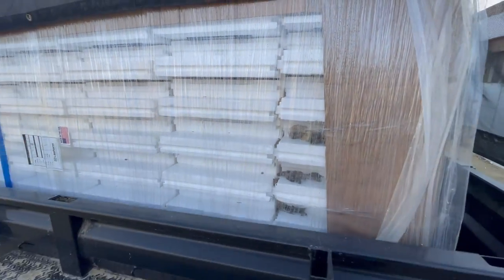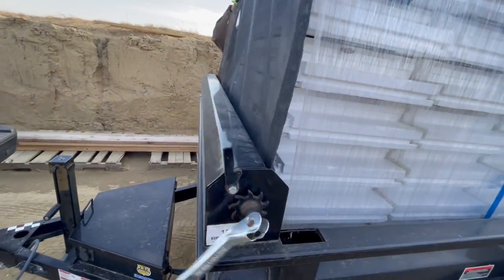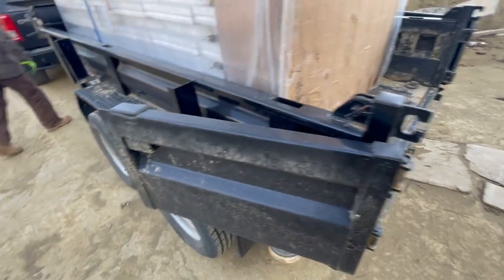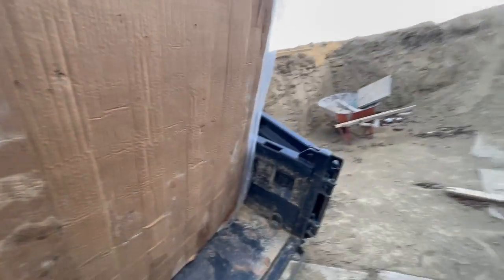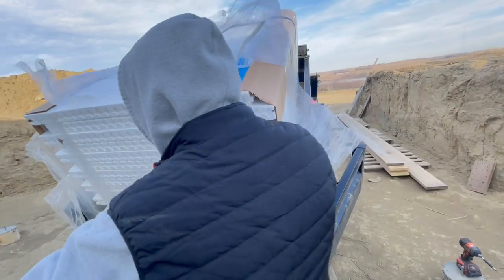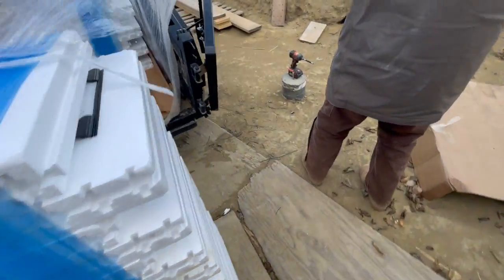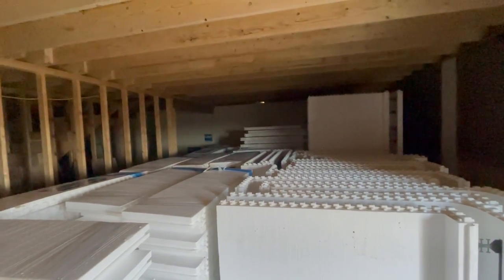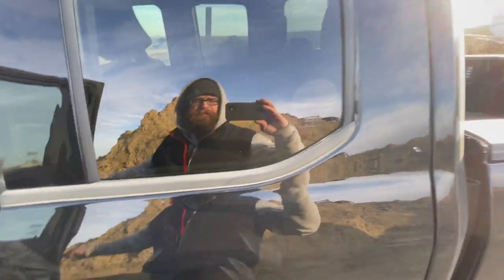Moving ICF Forms. Custom House Build.